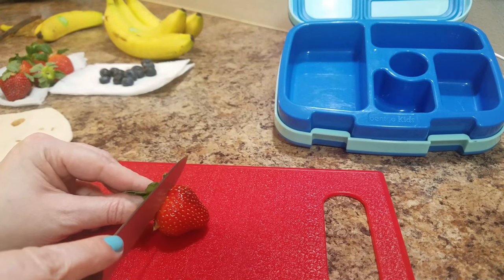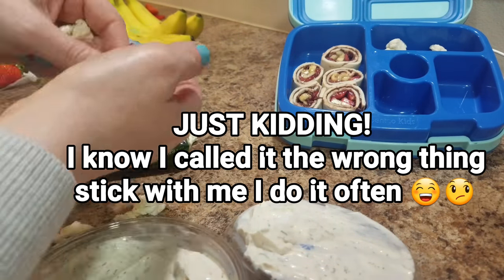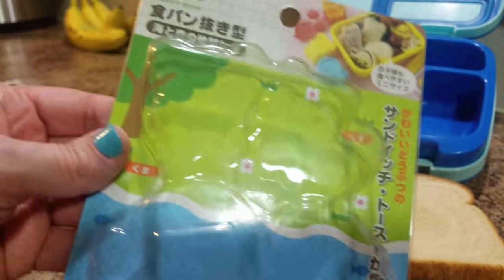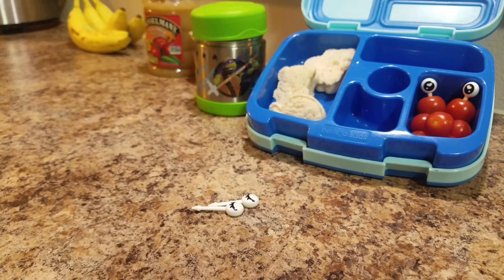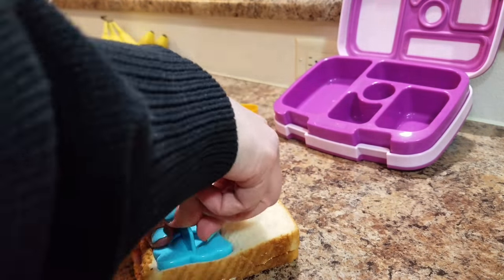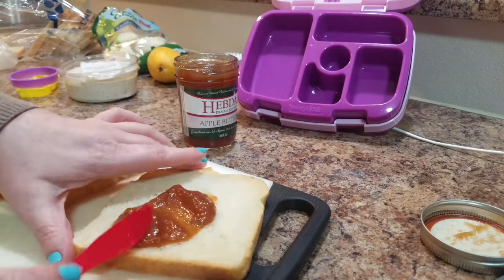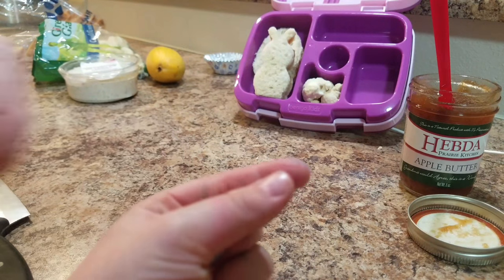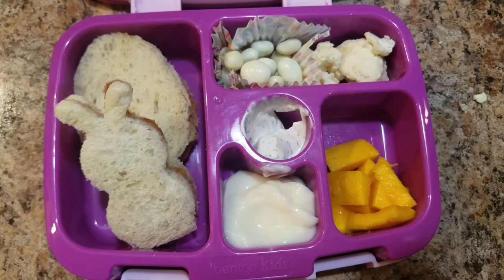Week 26 - How I make my kindergartner's lunches - Bento Box Style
Hey guys! This was a request from one of you amazing viewers. How I make Bella's lunches!
Keep the requests coming😄

The Bentogo Kids lunch box I use...

The animal cutters:

The EYE decorations:

💖If your reading this comment leprechauns!💖